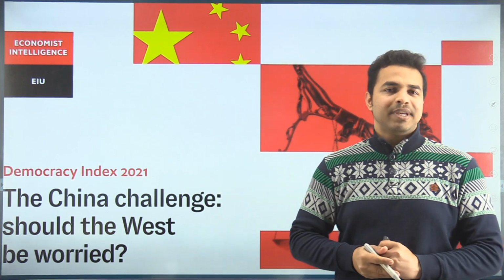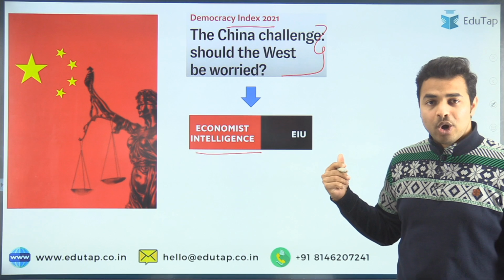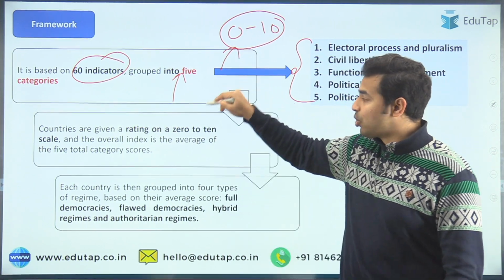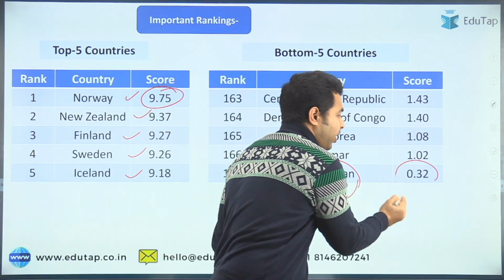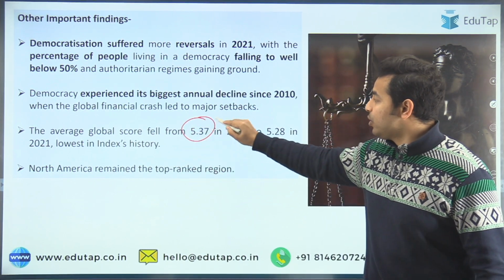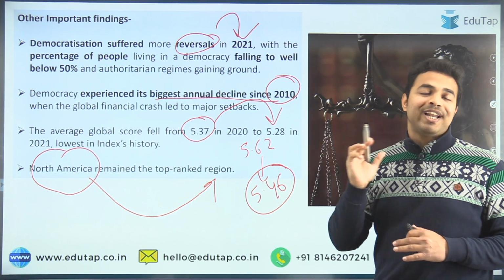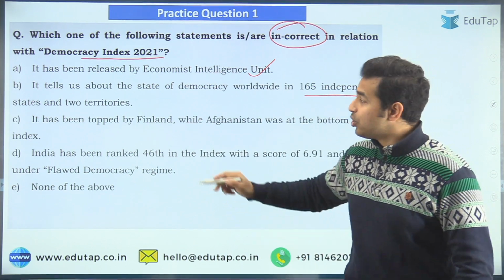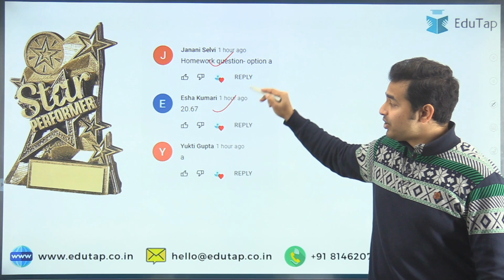Daily PIB Current Affairs | Democracy Index 2021 | Important MCQs on Reports | Revision Notes & PDF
In this session, we are going to discuss about Democracy Index 2021 for PIB Current Affairs.

Must Watch the Session on

SEBI Grade A 2022 | All India Free Mock Tests for Phase 1

5000 MCQ Master Course for SEBI Grade A Legal Officer Exam